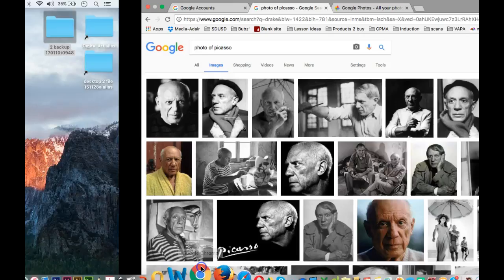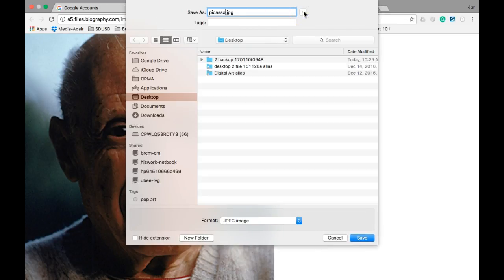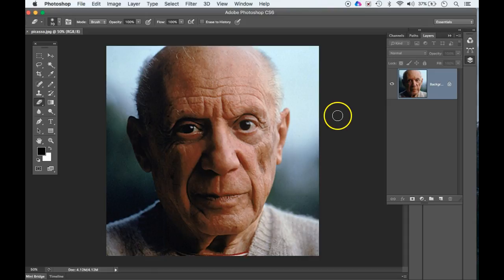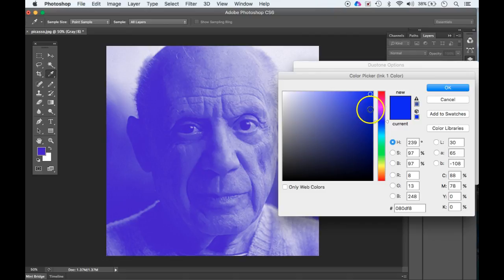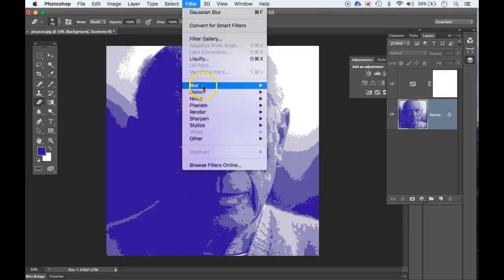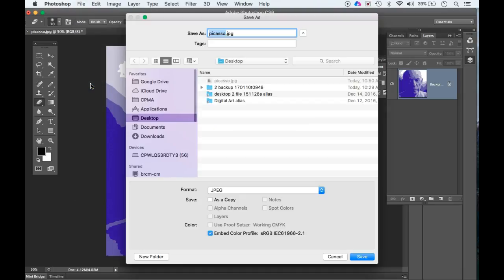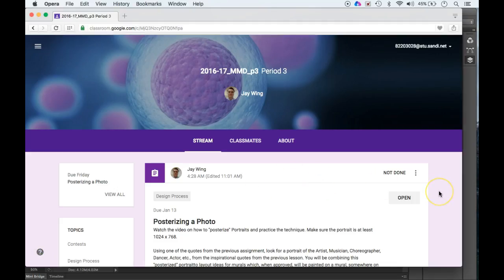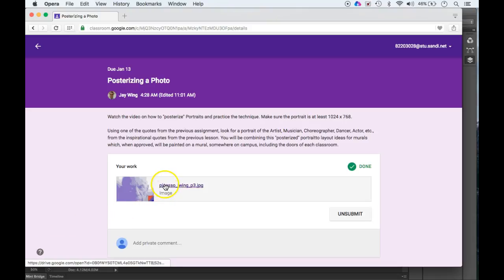Posterize a Portrait in Photoshop 6